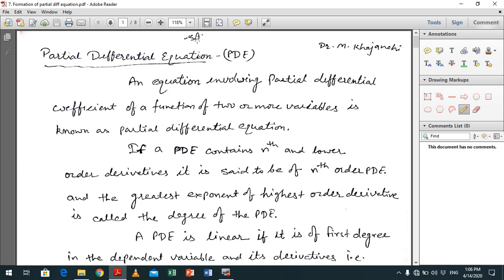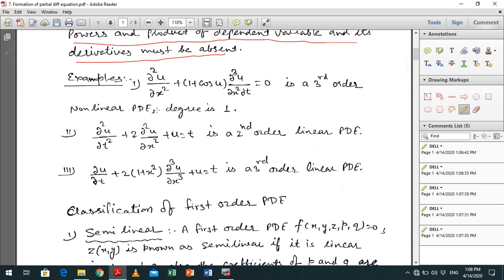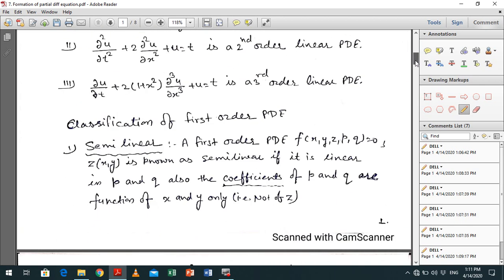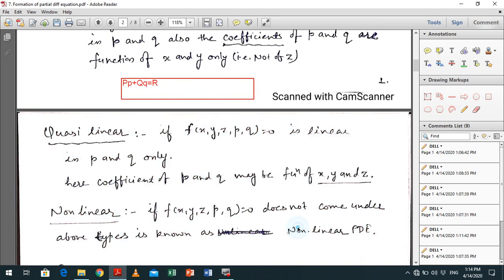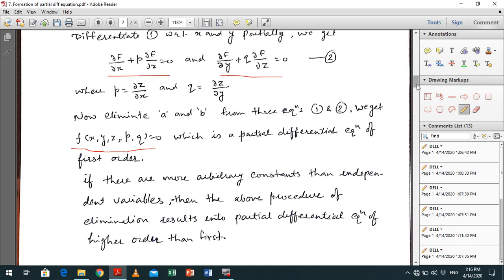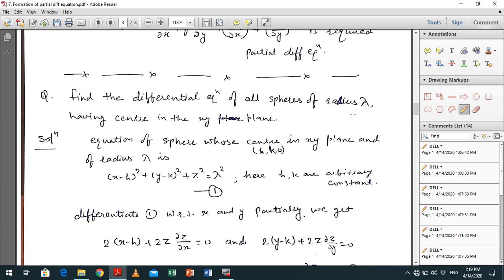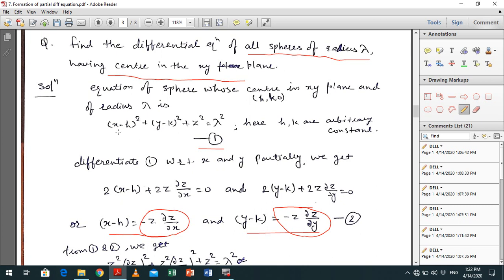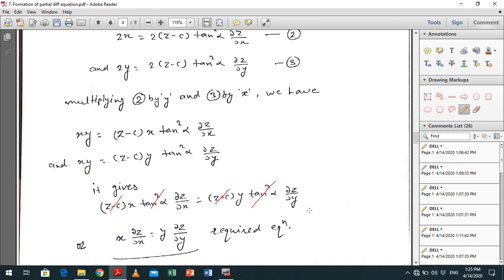Formation of Partial Differential Equation I By Dr Manish Khajanchi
Topic: Formation of Partial differential equation
Unit: IV
Subject: Engineering Mathematics-II
First Year Second Sem

Stay Updated! 🔔